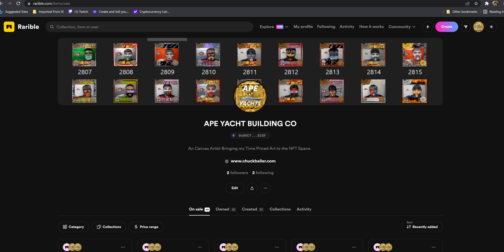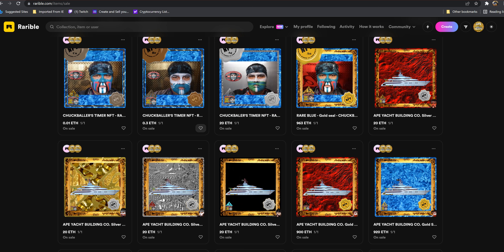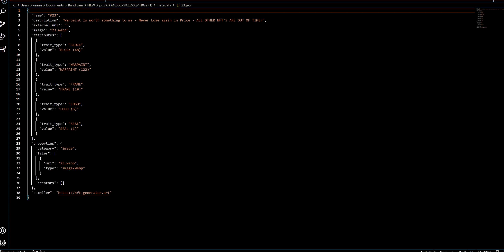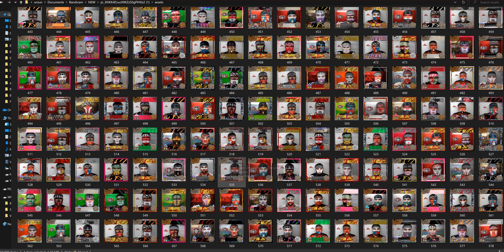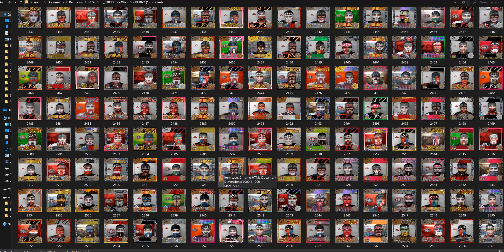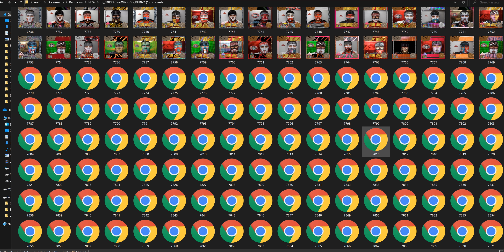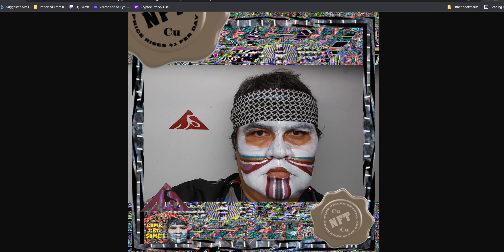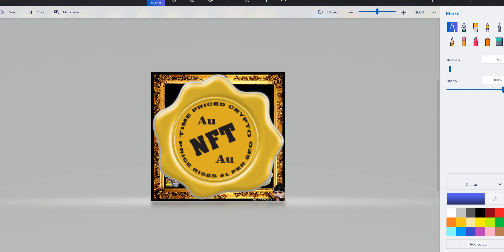WORLDS FIRST TIME PRICED NFT - Road MAP ,OCEAN MAP & Lets make History Timers !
WORLD FIRST TIME PRICED NFTS

100% PRICED BY TIME FROM 2,22,2022
Simple ! Just Add a $ sign to the Sec, min, hours or Days

CHUCKBALLER'S MOVES in Crypto Land
CHUCKBALLER'S TIME PRICED NFT'S
I'm no Financial Guy & NEVER BUY OR SELL BECAUSE OF ME EVER !
My Own Personal Ideas That Work For Me.

WORLDS FIRST TIME PRICED NFT !

CHUCKBALLER explores the NFT world. Digging deep into what might be the next X + NFT opportunities. An episode you don't want to miss!
Only NFT to Be X+ by Time
Discover the Top NFTs for 100x Potential & the Best NFT Projects in NFT News (TIME PRICED NFT'S

In this video we will talk about the TIMER NFT'S that could explode in 2022! This year was all about Avatars & Art, but next year could bring some massive new opportunities for TIME PRICED NFTs.

ALL OTHER NFT'S ARE OUT OF TIME !